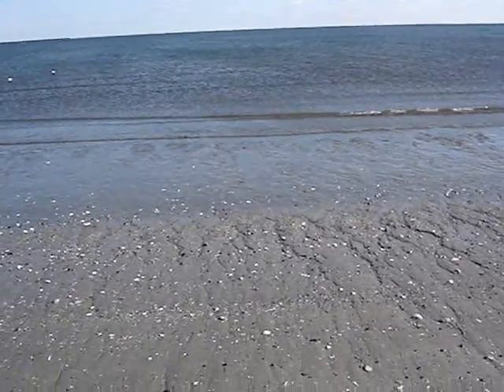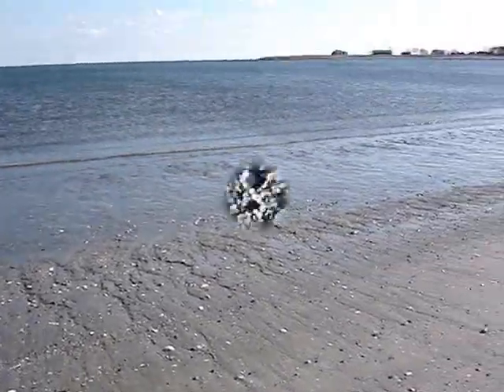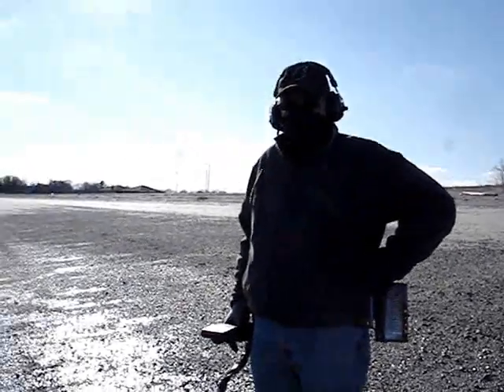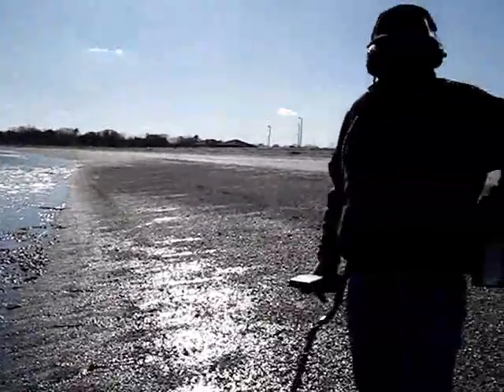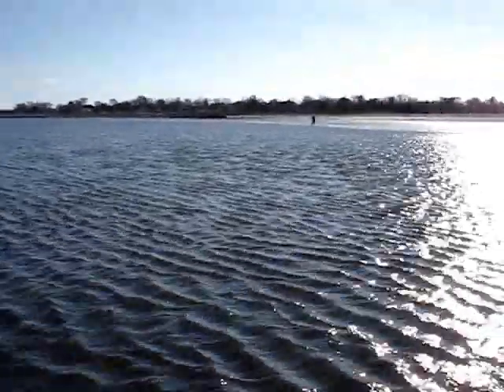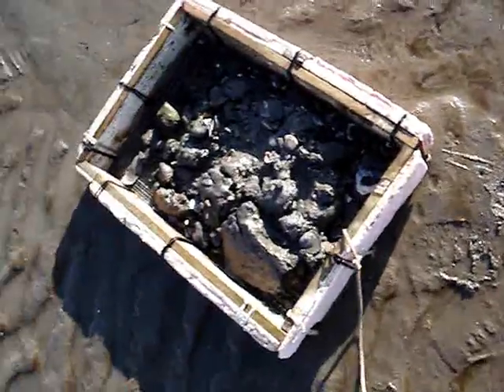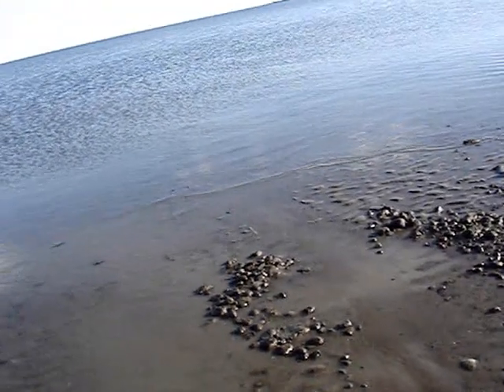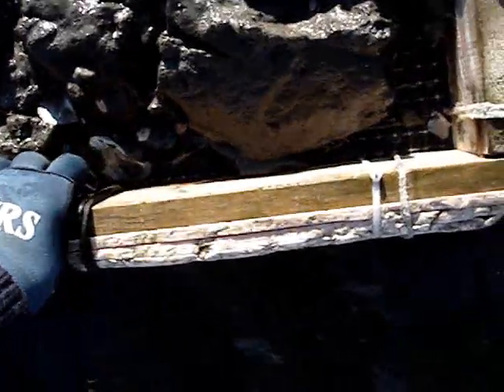GoMetalDetecting in Water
Metal Detecting in the water is not easy. Finding a beach that produces is even harder. Hope you enjoy.

Today I used a Baracuda water detector and a SunSpot water scoop. The screen is homemade by Vlad